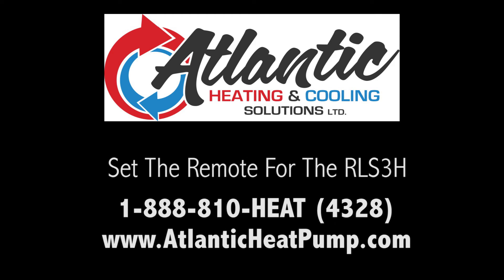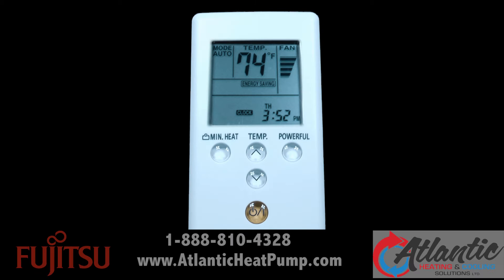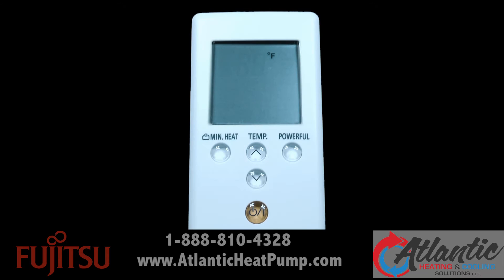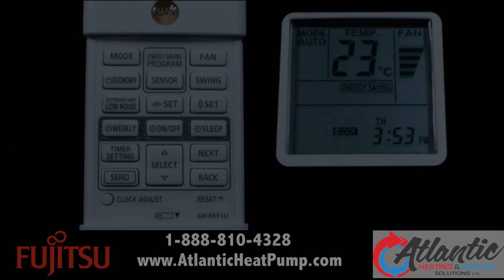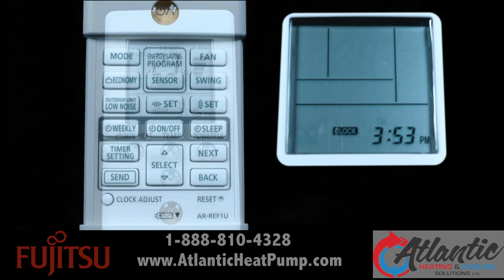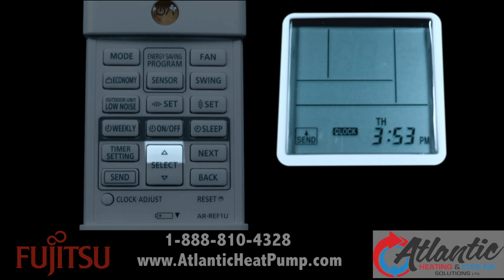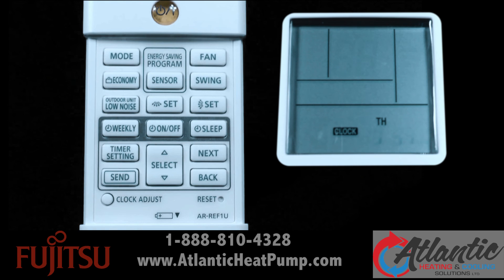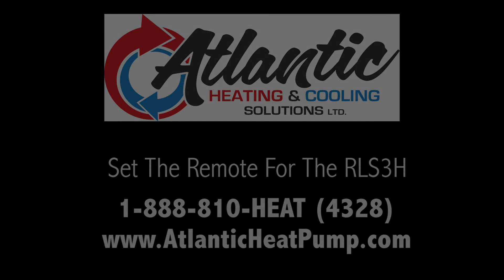Fujitsu Mini Split RLS3H Remote Set Up - Celsius, Fahrenheit, Day, Time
In this video it is described how to set which temperature scale you prefer, Celsius or Fahrenheit; how you switch the time between a 24 hour and 12 hour clock; how to set the day of the week and how to set the time for the Fujitsu RLS3(H) mini split heat pump remote control AR-REF1U